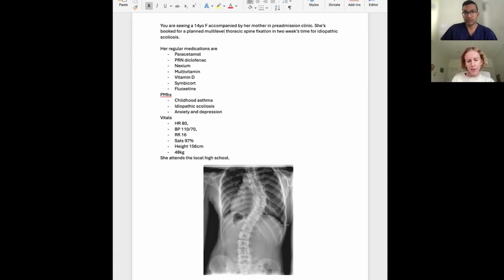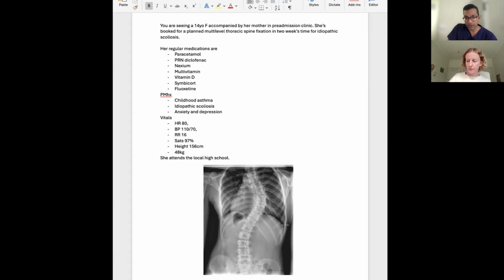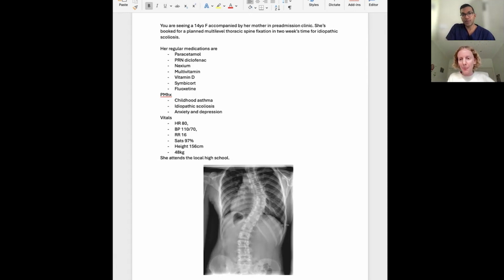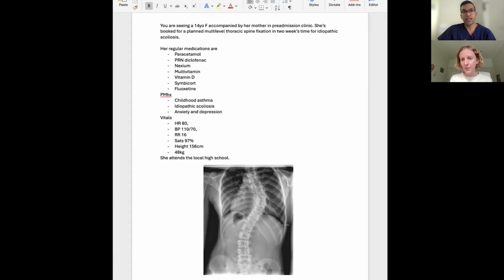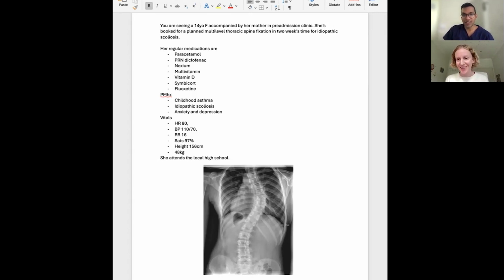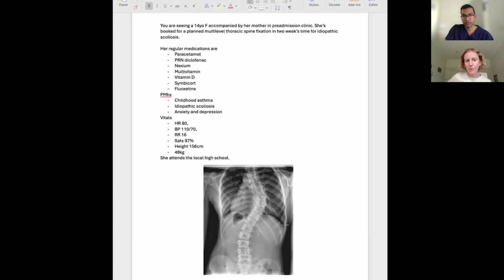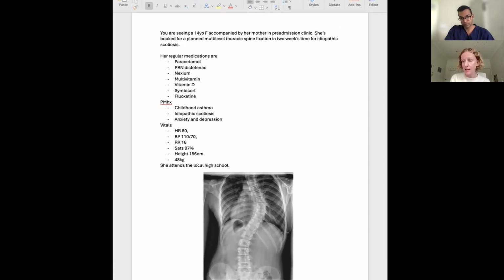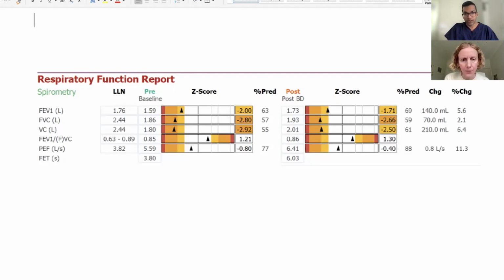Scoliosis, Consent and Hypotension | Anaesthesia Worst Case Scenarios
For the full video, check out the Final Exam Course

Exam Stem
You are seeing a 14yo female accompanied by her mother in preadmission clinic. She’s booked for a planned multilevel thoracic spine fixation in two week’s time for idiopathic scoliosis.

Her regular medications are
- Paracetamol
- PRN diclofenac
- Esomeprazole
- Multivitamin
- Vitamin D
- Symbicort
- Fluoxetine

- Childhood asthma
- Idiopathic scoliosis
- Anxiety and depression

Vitals
- HR 80,
- BP 110/70,
- RR 16
- Sats 97%
- Height 156cm
- 48kg

She attends the local high school.
What are the components of informed consent?